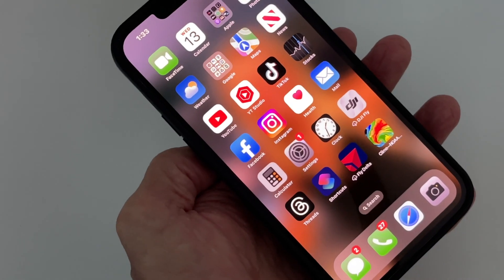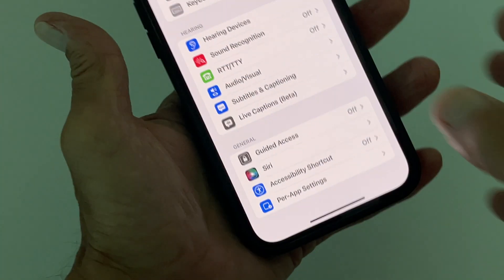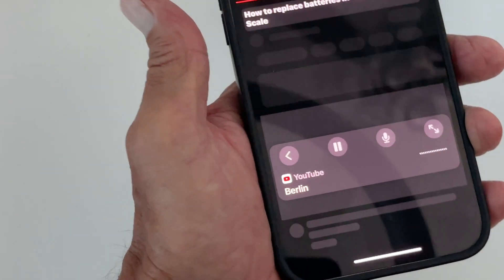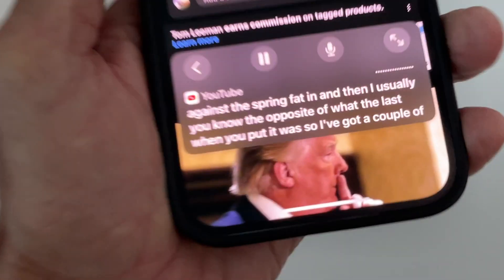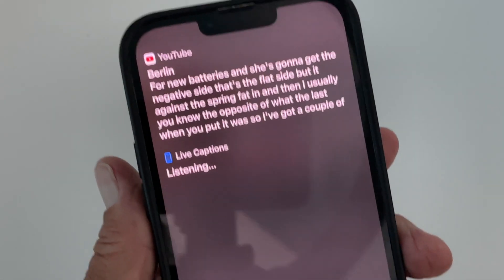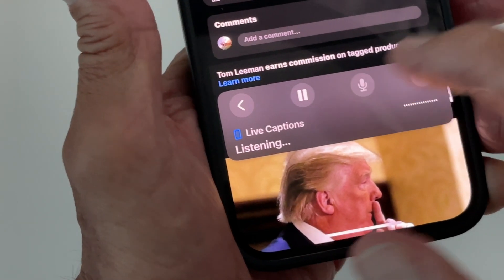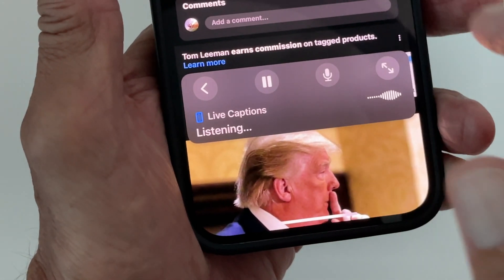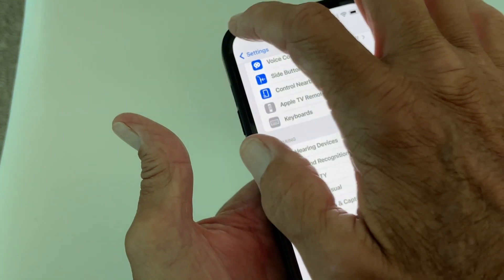How to turn on Live Captions on iPhone 13 Pro Max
Accessibility
Live Captions